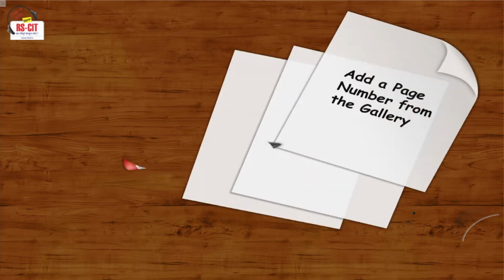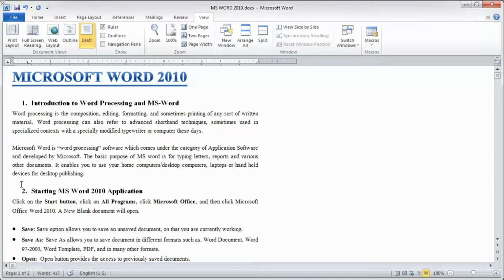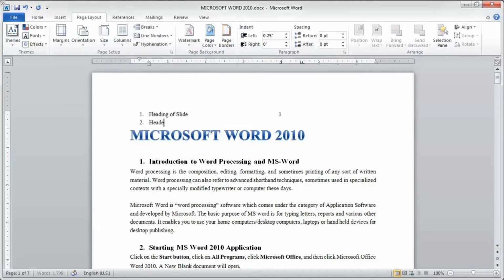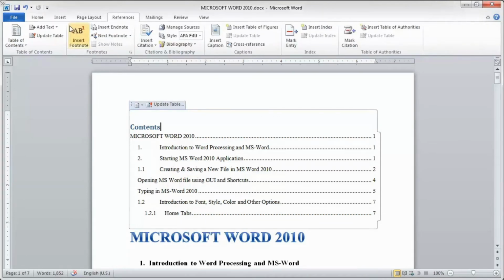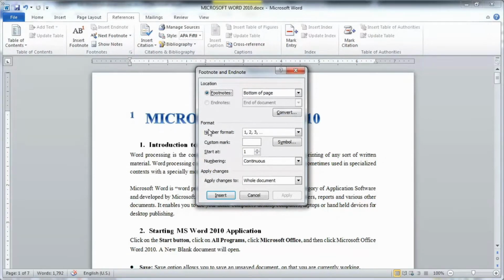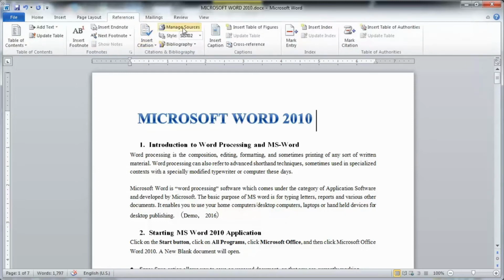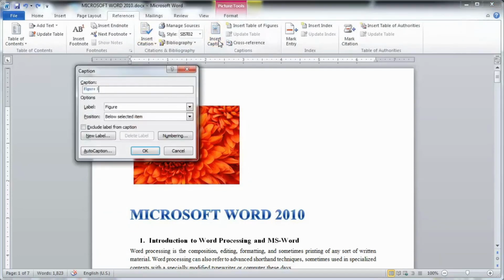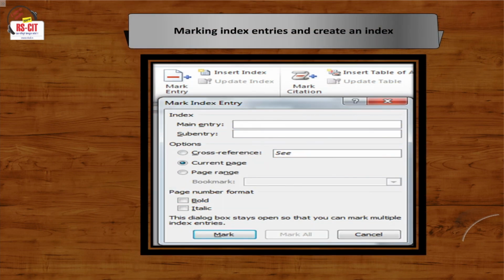RSCIT Computer Course Chapter 8 in English | Advance Microsoft Word Part - 2